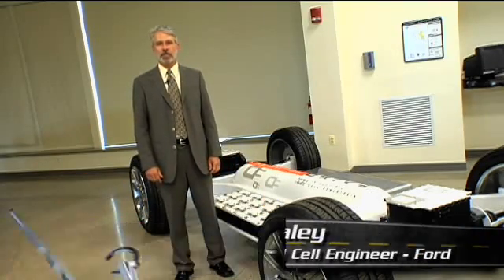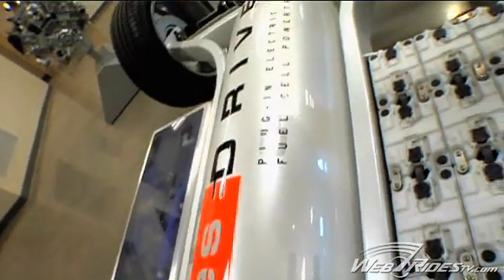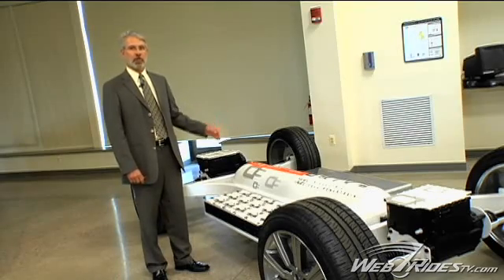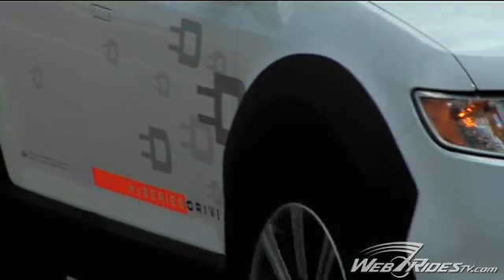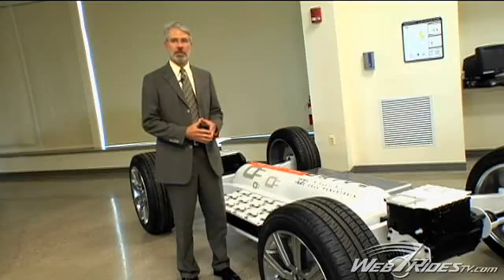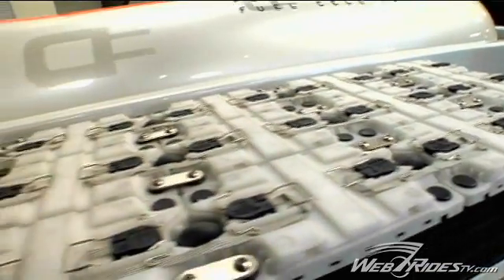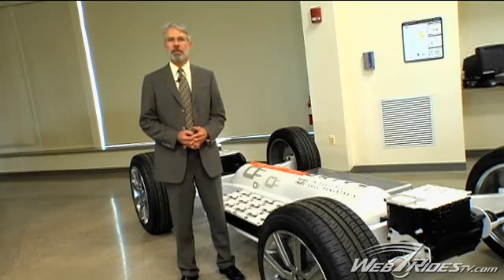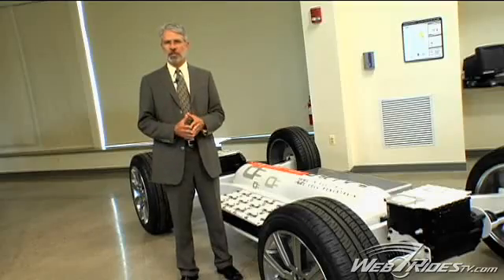Ford Edge Concept Car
Ford keeps pumping out the new hybrid concepts cars with yet another hydrogen fuel-cell EV.  The Edge has two electric motors and is also plug in capable.

Produced and directed by Greg Harvey